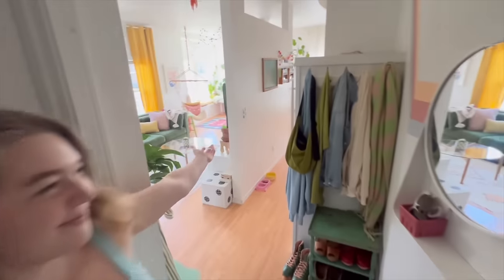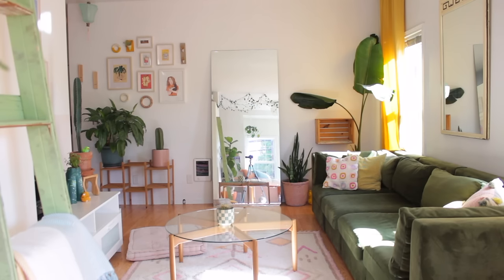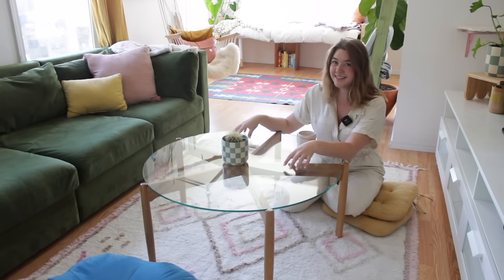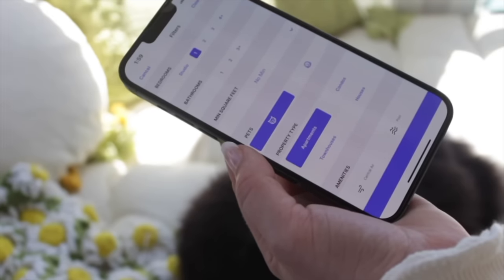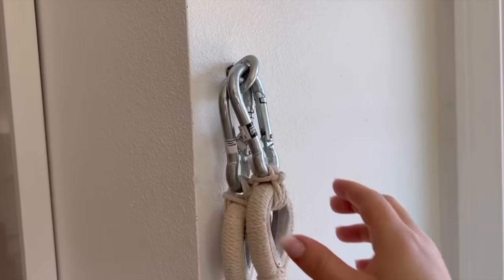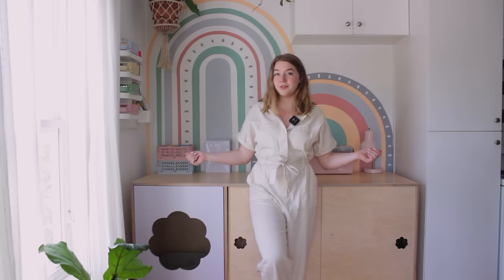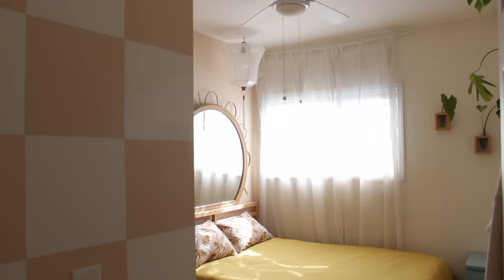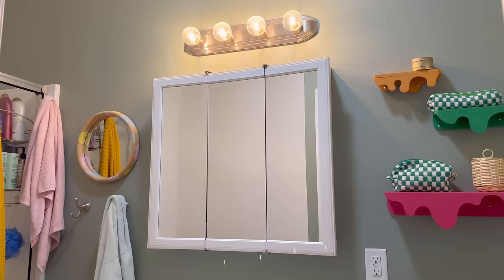APARTMENT TOUR *dreamy, diy'ed, cat-centric & colorful*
I’m back with a highly requested apartment tour! Come take a peek at my place and get the inside scoop on how Rent. helped me find this gem 💎🏠 @Rentdotcom

♡ Artists:
Wallpaper: @TayBeepBoop
Pants planter: @aPairofPlants
Crochet pillow: @whatevalola4585

♡ Other Home Decor:
Giant Clothespin
Floor Pillows
Strawberry Vase
Colorful Crates